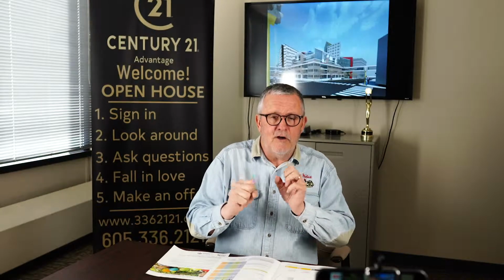5 in 5 | episode 5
In this episode of 5 in 5, Broker David Shelton of Century 21 Advantage sits down and talks about something relevant to us all this week; home insurance. David talks about the “tools in your tool kit” as many people are re-evaluating their home insurance after the floods. Grab a note pad and get ready to take some notes that you can apply to put your mind at peace and put a few more dollars back in your wallet.
David Shelton is the Broker at Century 21 Advantage.
Be sure to follow him on
Facebook: David Shelton Century 21 Advantage

A special thanks to Greg Gieske for shooting and editing this video.